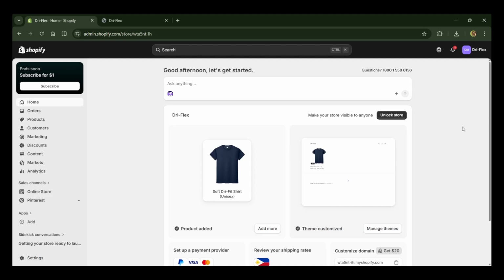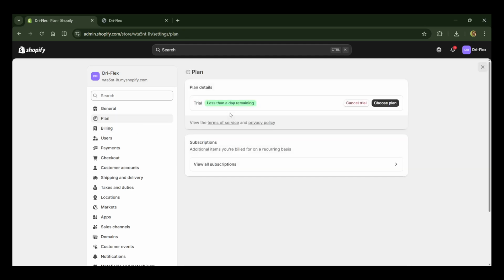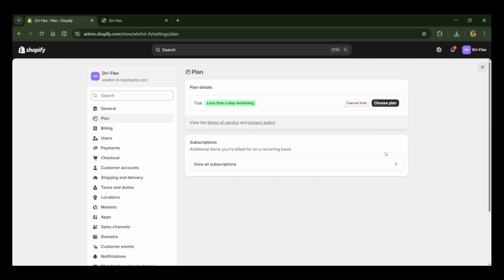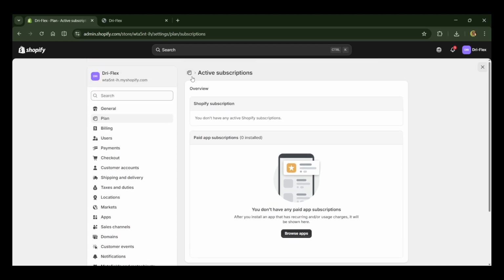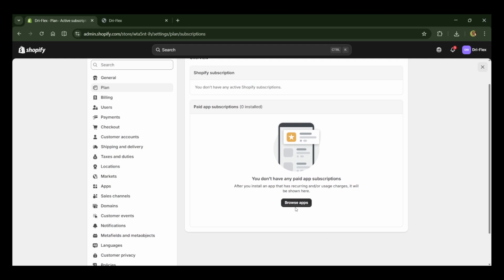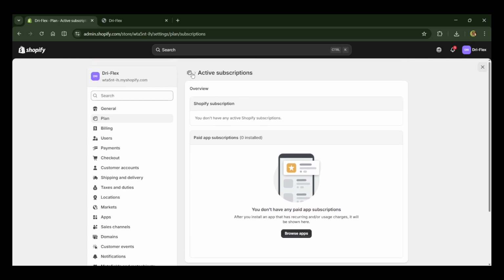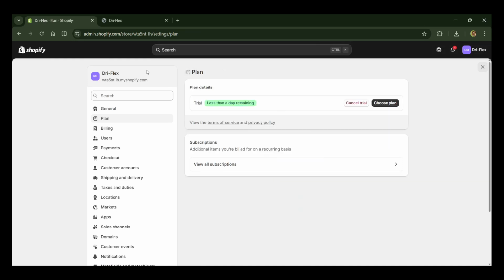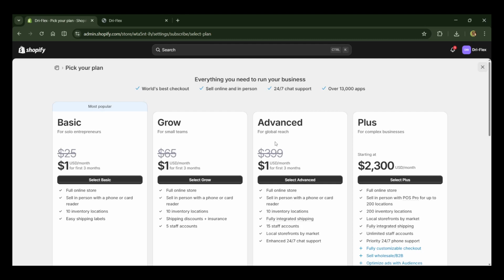How to Pause a Shopify Store (Updated 2026 Step-by-Step Beginner Guide)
Learn how to pause a Shopify store in this updated 2026 step-by-step beginner tutorial. This video shows you how to stop active selling for a period of time while keeping your store and its data in place.

In this video, you'll learn how to access the right store settings, choose the pause option, and understand what happens when your Shopify store is temporarily paused.